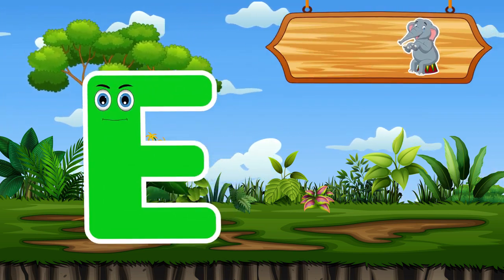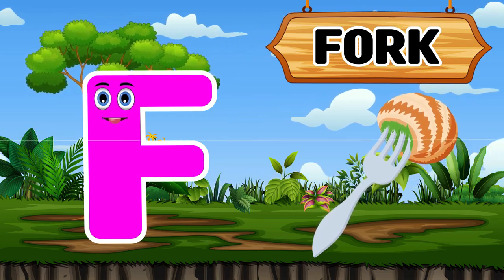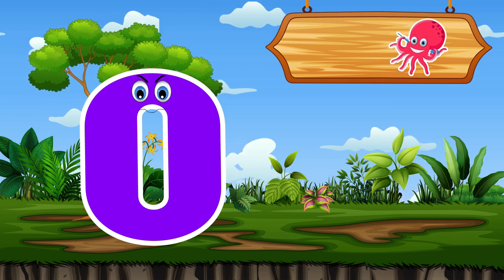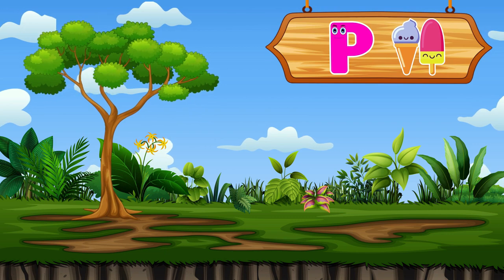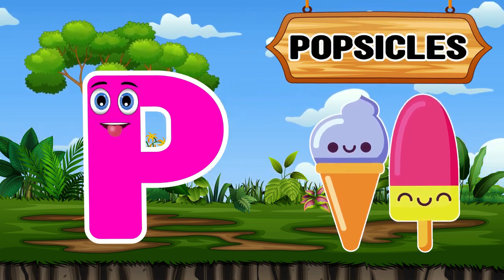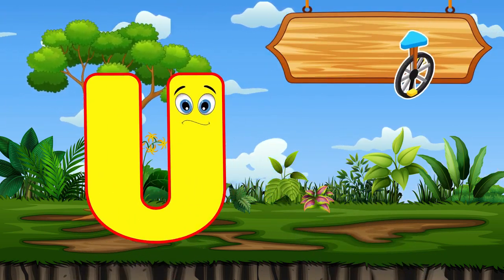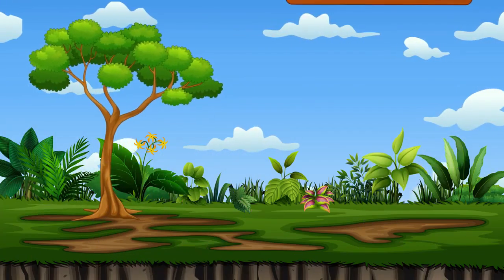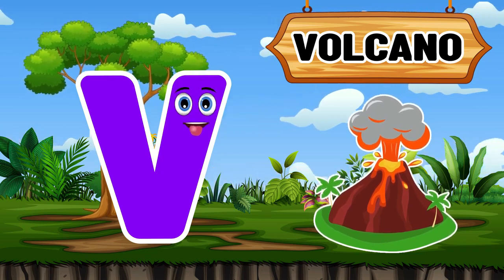A to Z Learning Videos For Toddlers | Alphabets Videos For Kids | Basic Learning For 3 Year Olds